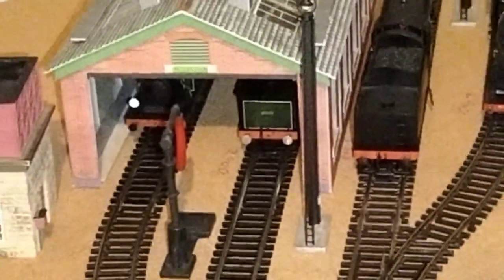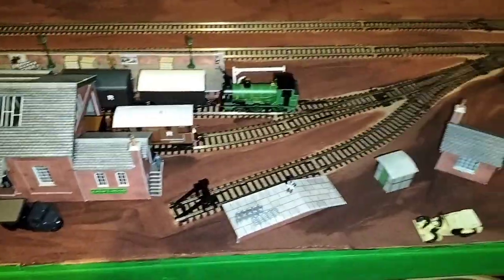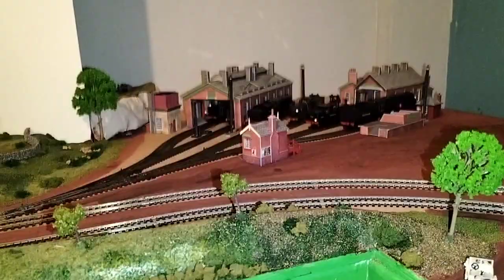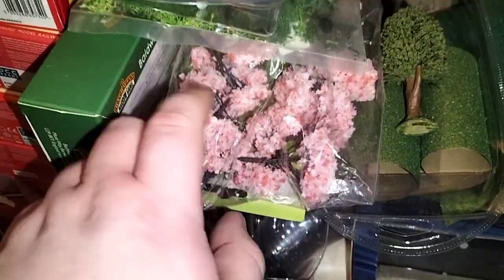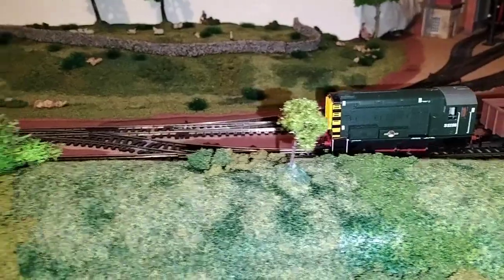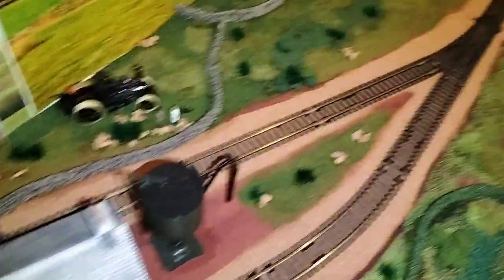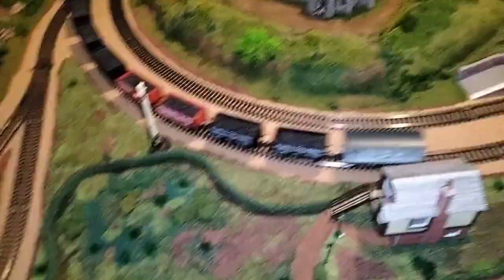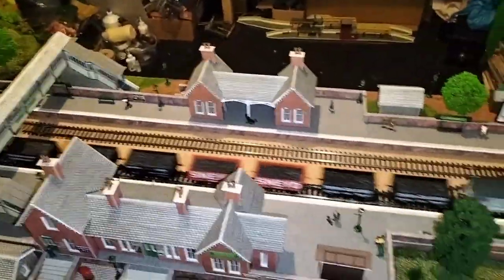CWmR: Let's Get Back into the Swing of Things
well it's been a bit hasn't it? Life can be a bit of a mare like that sometimes. I had hoped that this would be quite a short video, but as usual it's over 10 mins long again.
I can go more into depth with any areas that I have completed and try to explain how I made them if anyone would like. I am very much looking forward to next week when I pick up something I think is rather special and different.